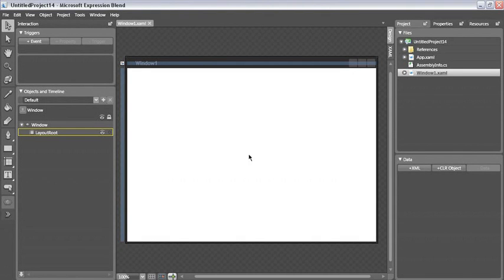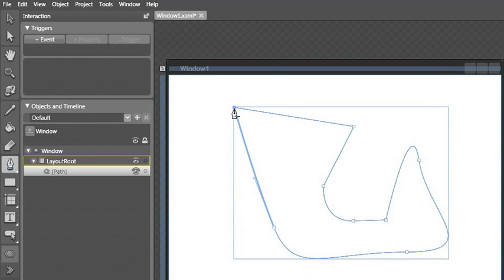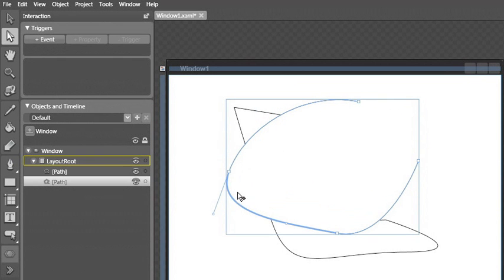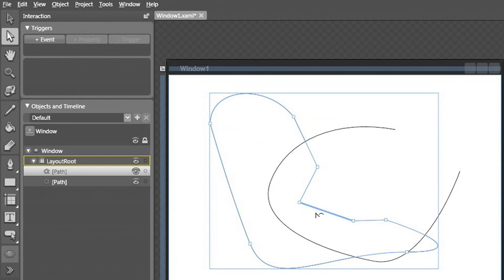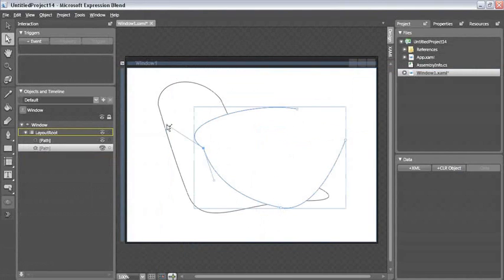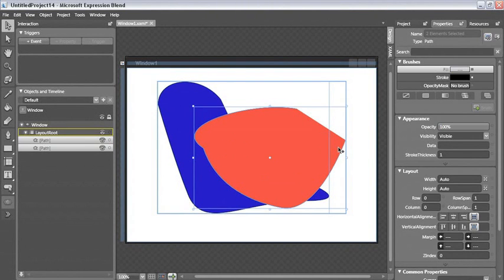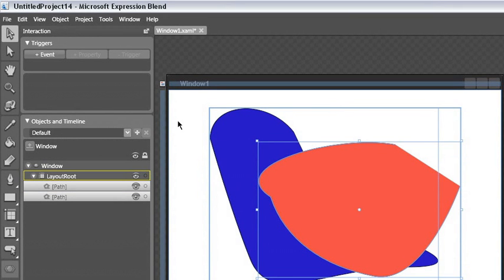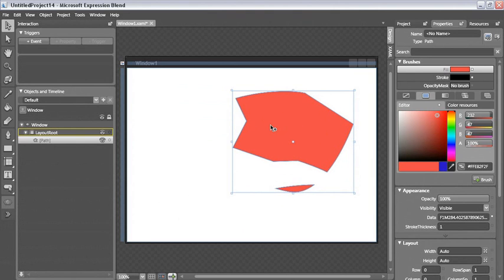Getting Up & Running - PATH ELEMENT EDITING - Pen & Direct Selection Tools - 1 - 7 - 1